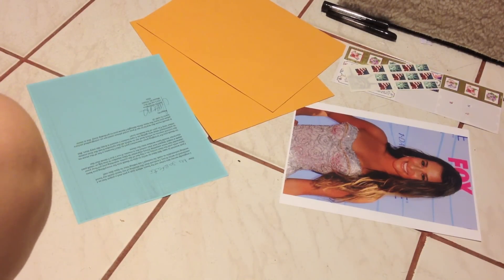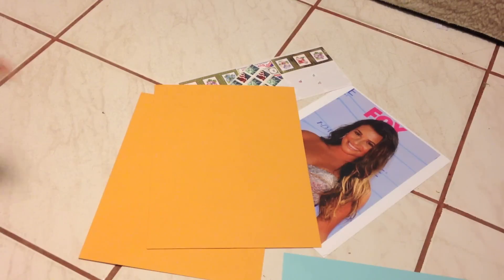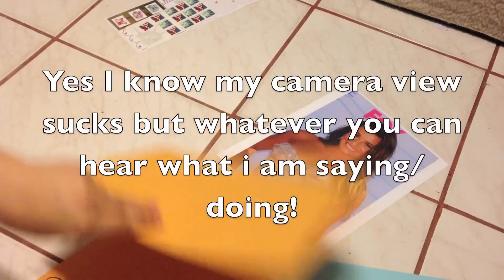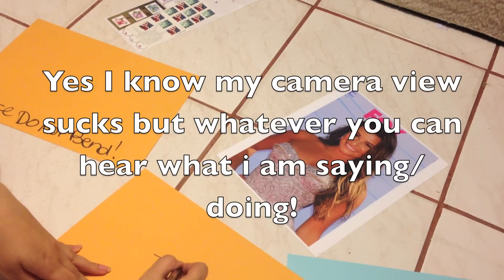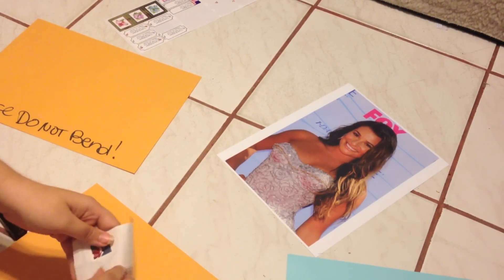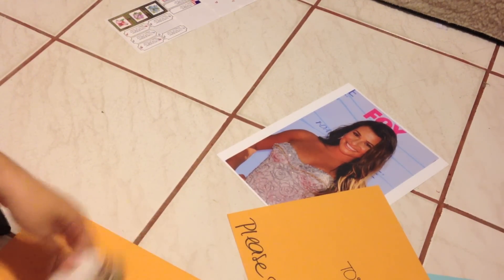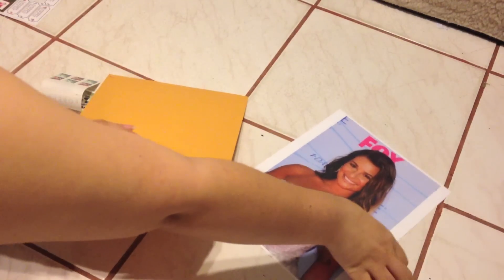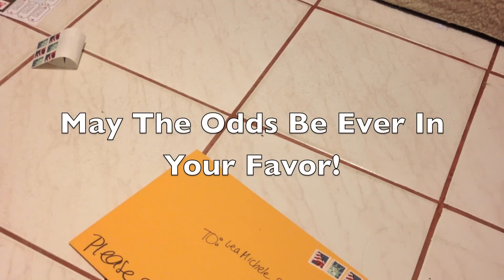Sending a Letter of Request for autographs